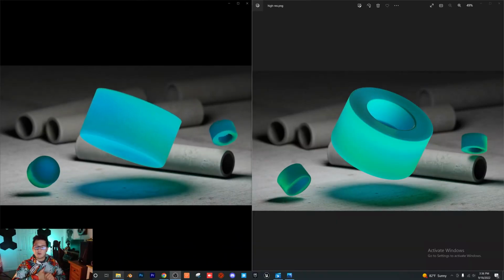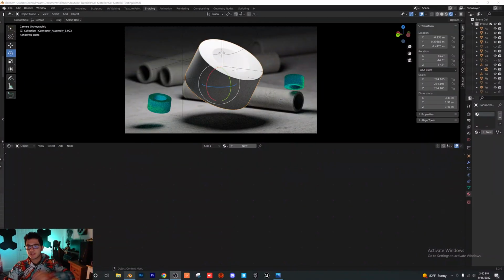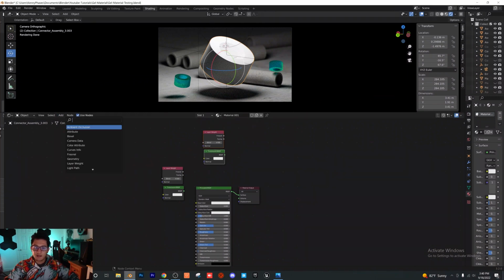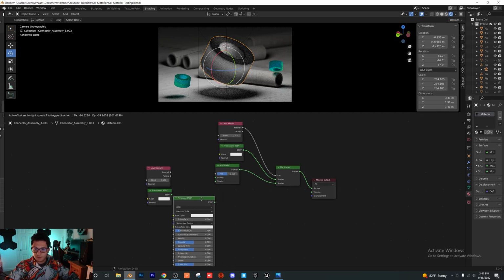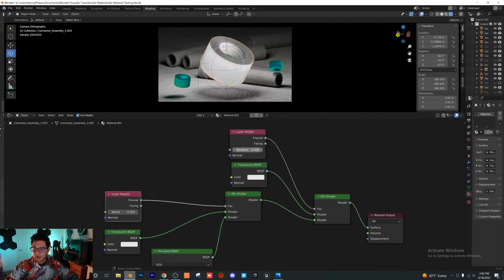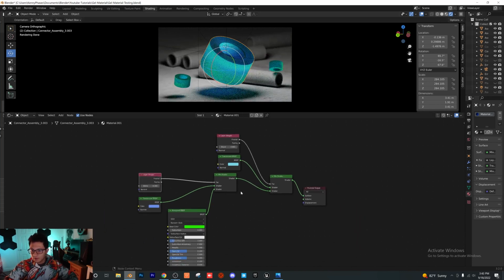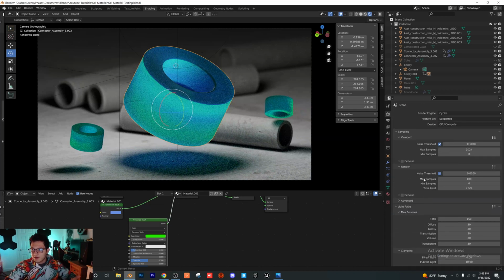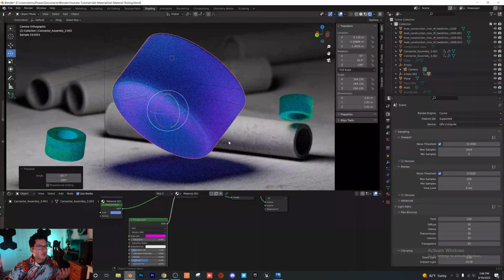Easily make a Soft Gel Shader in Blender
Blender3D : Easily make a soft gel shader similar to silicon in Blender!! If you have any questions, please drop them in the comments below!